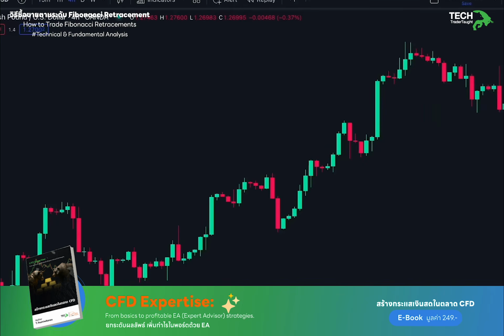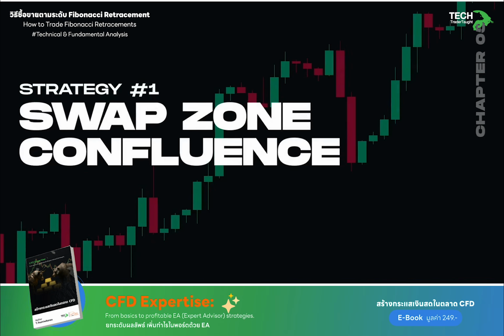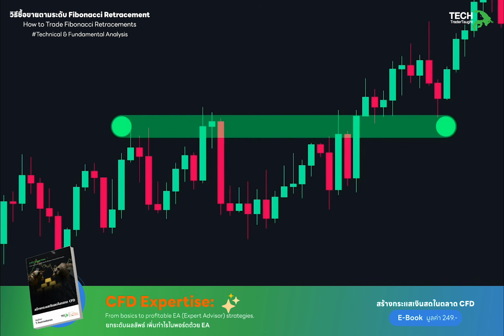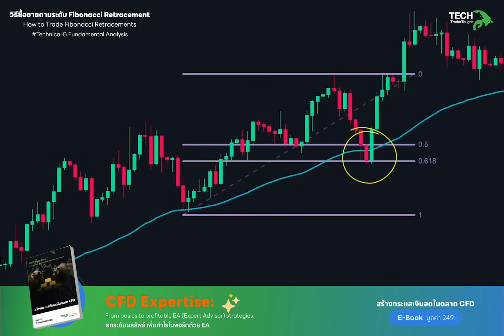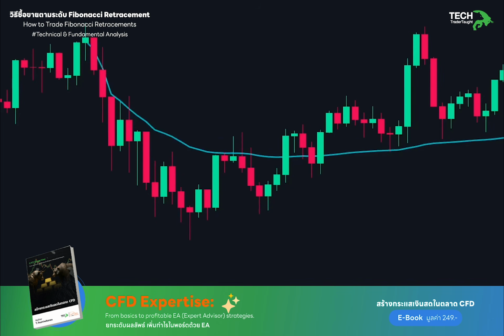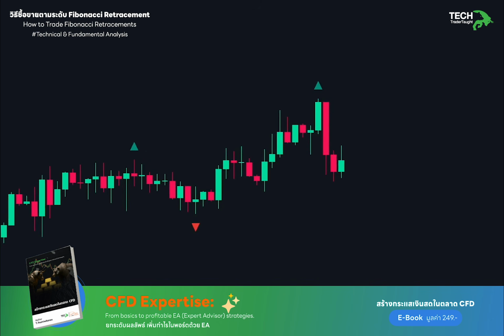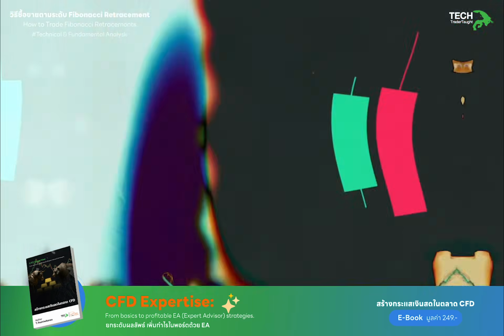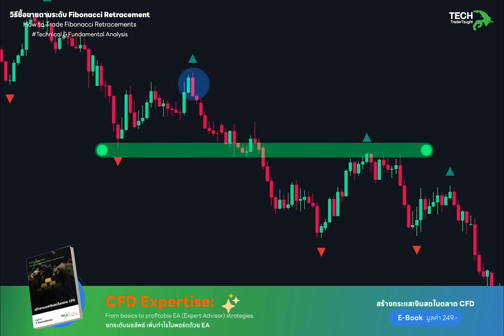วิธีซื้อขายตามระดับ Fibonacci Retracement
วิธีการเทรดตามระดับ Fibonacci Retracement

0:01 - โซนทองคำ (The Golden Zone)
0:35 - แฟรกทัล (Fractals)
1:33 - วิธีการวาดระดับ Fibonacci Retracement
1:57 - แนวรับและแนวต้าน
2:52 - กลยุทธ์ค่าเฉลี่ยเคลื่อนที่ (Moving Averages Strategy)
3:42 - กลยุทธ์ VWAP
4:40 - การเข้าซื้อด้วยแท่งเทียน Engulfing Bar

💴💸 TTT ศิลปะเบื้องหลังนักลงทุน- สร้างการเรียนรู้ที่ดีสำหรับสายเทรดเดอร์ในทุกวัน